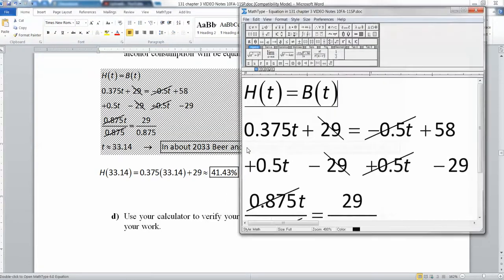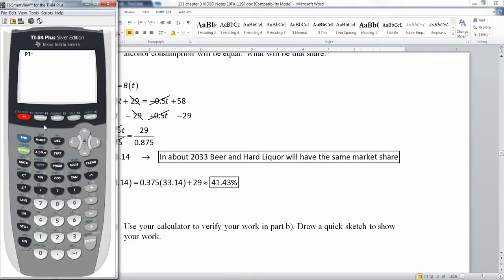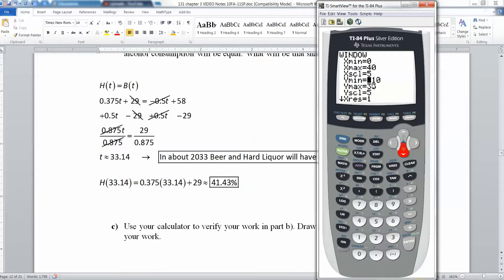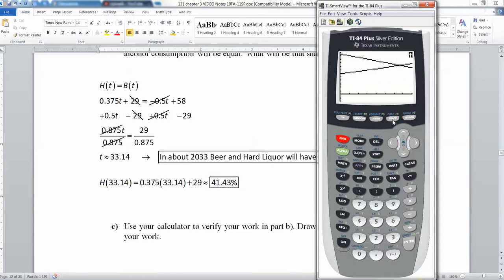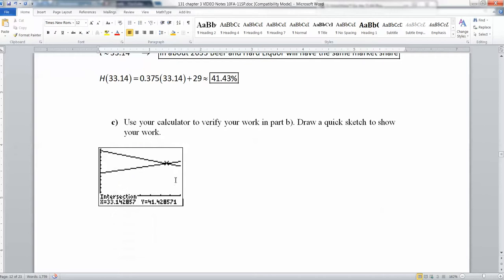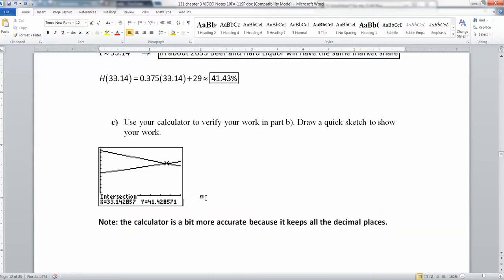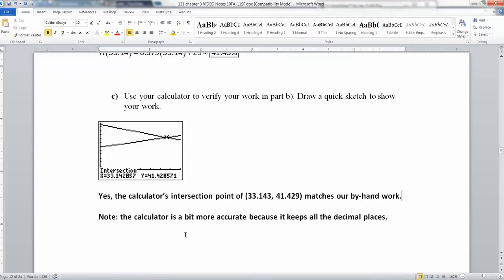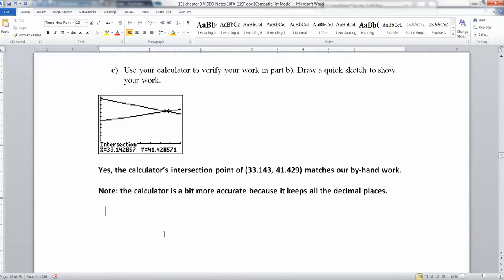3.3 Lecture - Part 2 of 2 - Math 131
Topics include:
Review of Graphing on the Ti-83/84 calculator
Review of Intersection of two linear models on the Ti-83/84 calculator
Using the Ti-83/84 calculator to verify your work